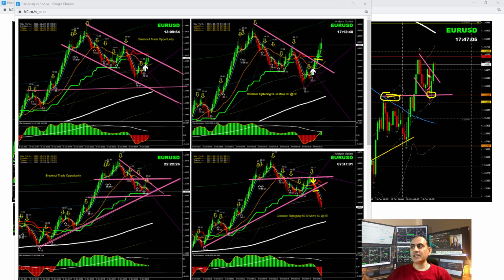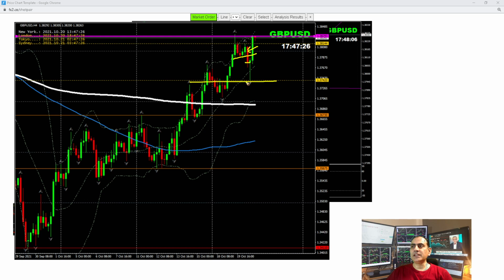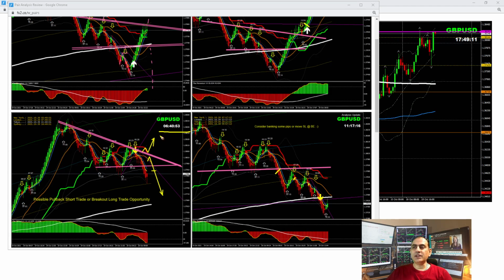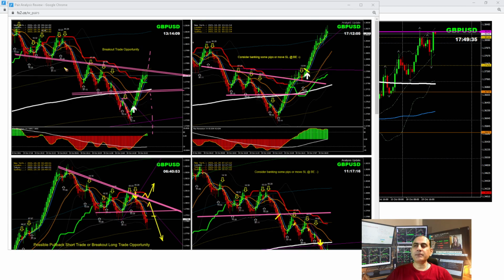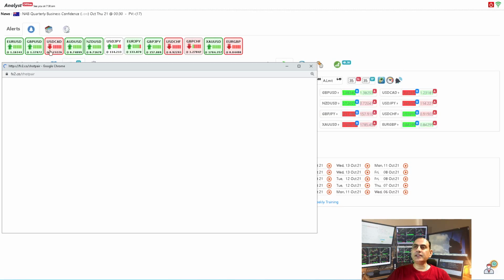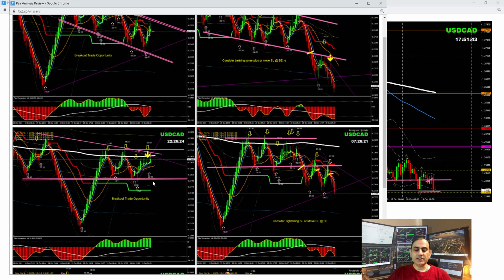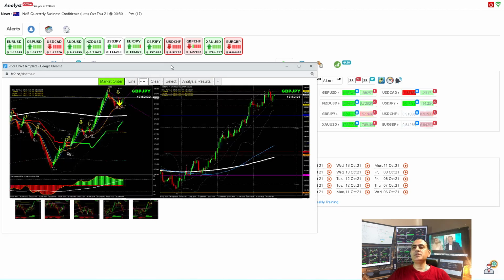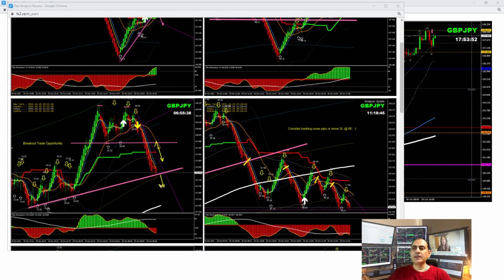Piping & Live Trading Forex Including Real-Time Forex Analysis - EURUSD - GBPUSD - USDCAD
Three Steps To Become a Successful Trader & Get funded:

1) LEARN
2) PRACTICE
3) GET-FUNDED

Best regards,

Ashraf Noor.